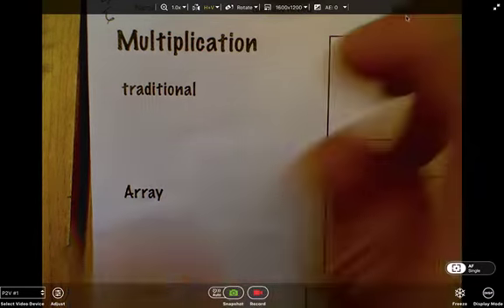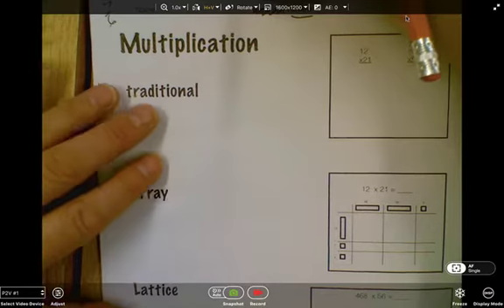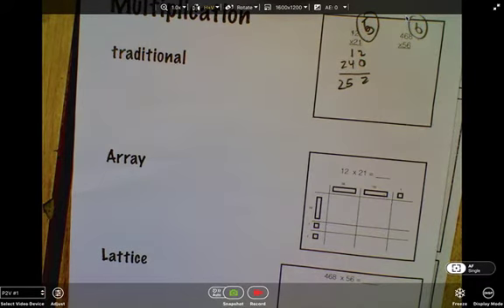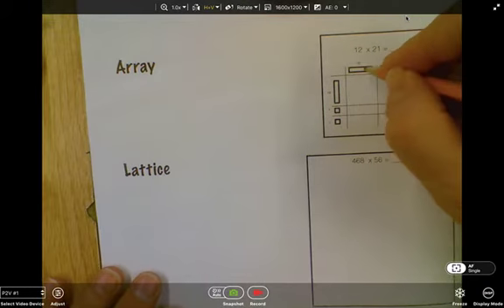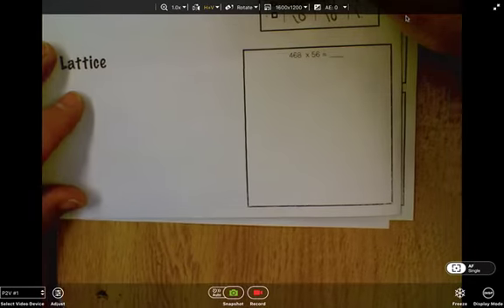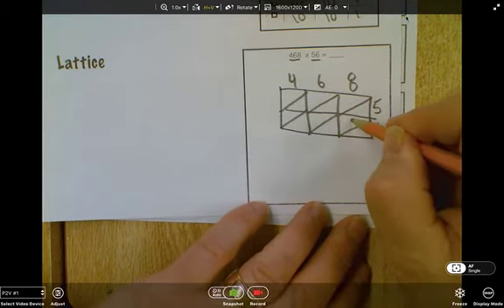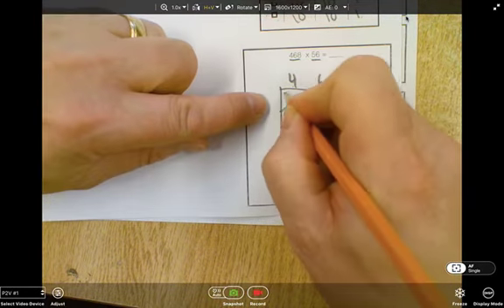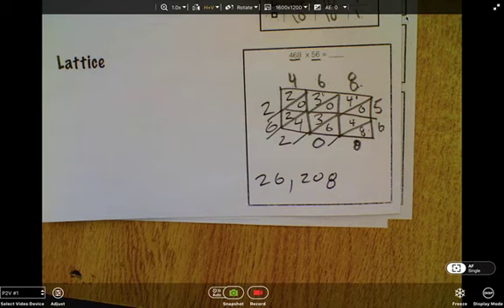chapter 6 review page 2